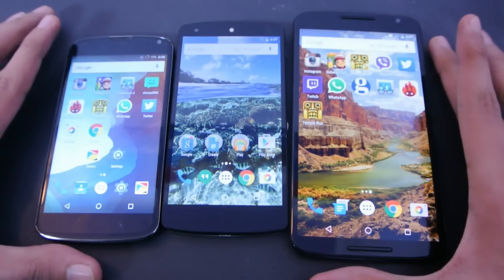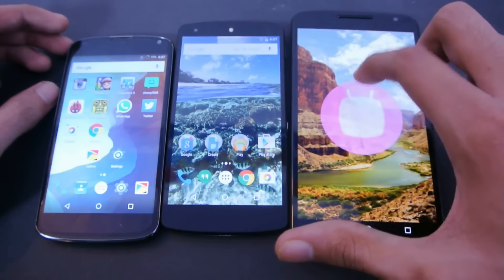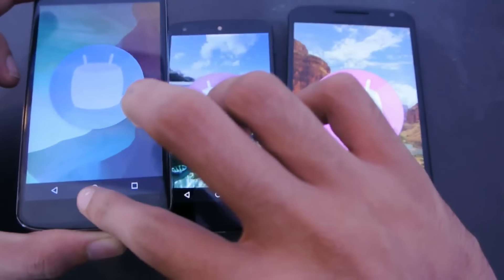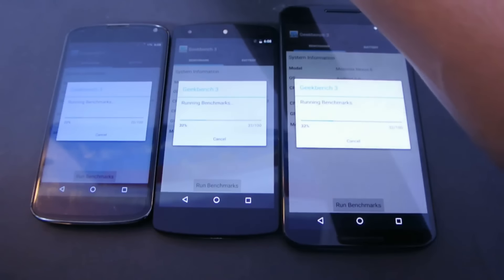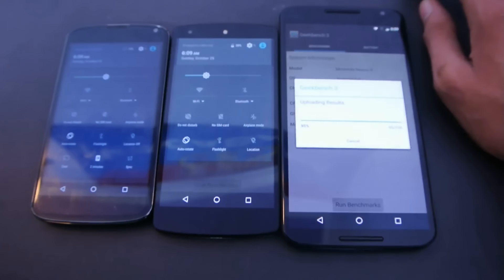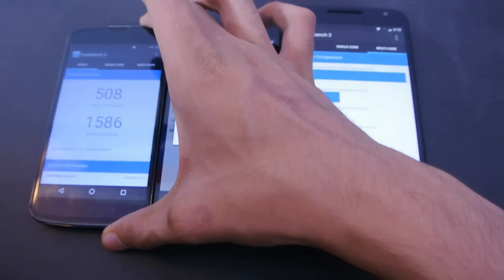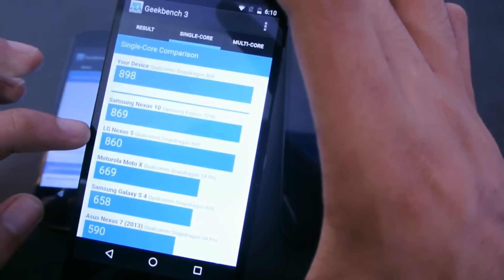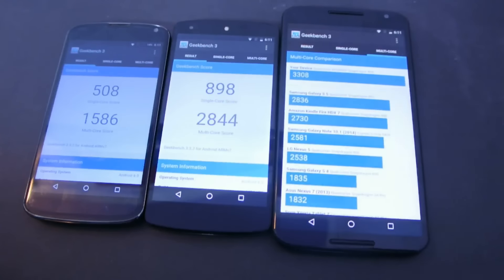Nexus 6 vs 5 vs 4 Android 6.0 Marshmallow Benchmark Test HD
Geekbench 3 benchmark test Nexus 6 vs 5 vs 4 running Android 6.0 Marshmallow.